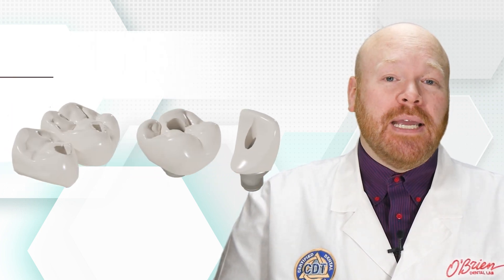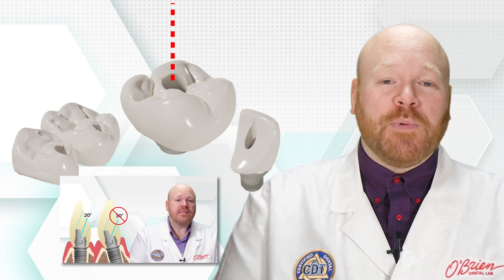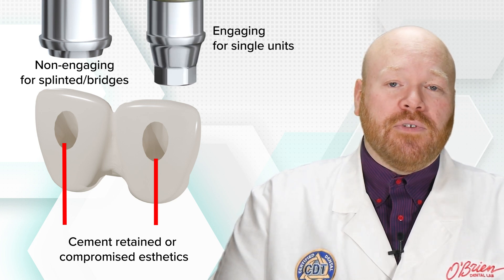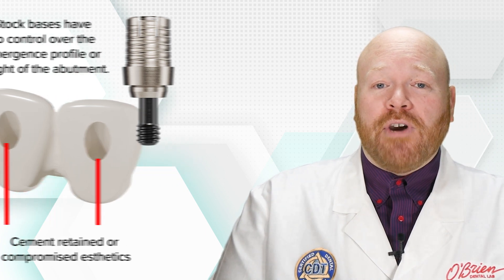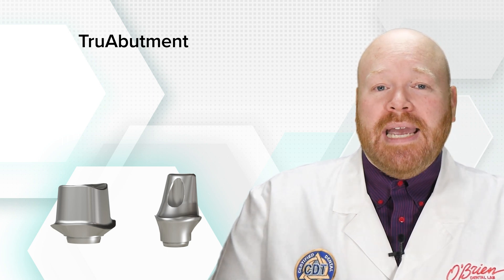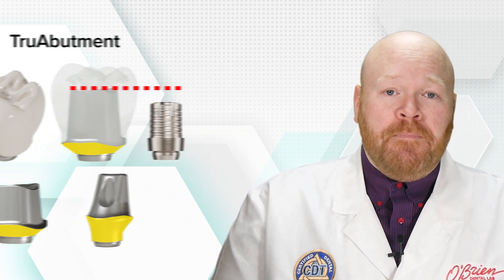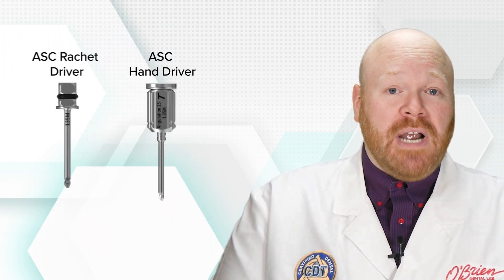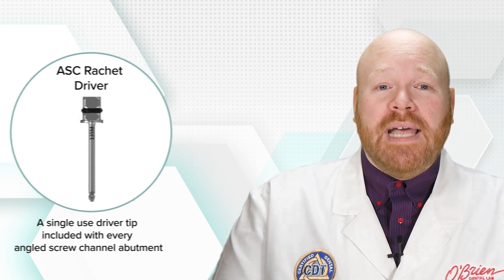Non-Engaging Custom TruAbutment with Angled Screw Channel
In this video we're showing you an exciting product that opens up a lot of possibilities for fabricating screw retained restorations.

Non-engaging abutments are required for splinted screw retained restorations, but it's extremely rare for them to also have an option to angle the access hole.  Most of the options available are just stock bases, so we have no control over the emergence profile or height of the abutment.

There is however a company that does offer non-engaging custom abutments for all of the major implant systems.  And better yet, we can design them with angled screw channels.

The company is TruAbutment, and their non-engaging angled screw channel custom abutments are a lifesaver for these cases that used to be very limited in restorative options.

We really like these better than using a stock base because:
1. We have much better control over the subgingival contours of the abutment
2. We can build the abutment up to be more substantial than a titanium base
3. We can typically make the abutments much taller than what we would get with a titanium base.

These still won't work in every situation.  For instance, if the implants have a really high degree of divergence, the splinted abutments might not seat passively in to the implants.  In those situations we need to make custom abutments that are designed to be parallel to each other and seated to the implants separately for use with a cement retained bridge.

It's important to note that these do require a specific angled screwdriver.  But, another thing that is really cool about TruAbutment is that they include a single use driver tip with every angled screw channel abutment.

TruAbutment makes custom abutments for all of the major implant systems including:
BioHorizons
Camlog
Dentium
Dentsply Sirona ( Astra )
Hiossen/Osstem
Implant Direct Legacy
Keystone
MegaGen
Mis
Neodent
Neoss
Nobel Biocare
Straumann ( including BLX )
ZimVie 3i Certain
ZimVie TSV